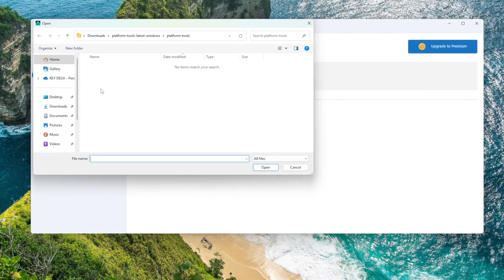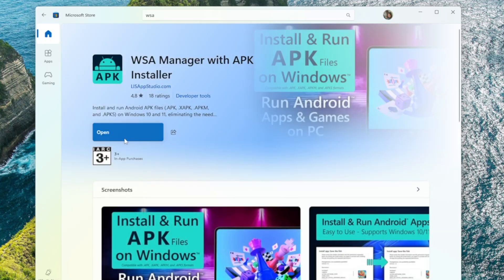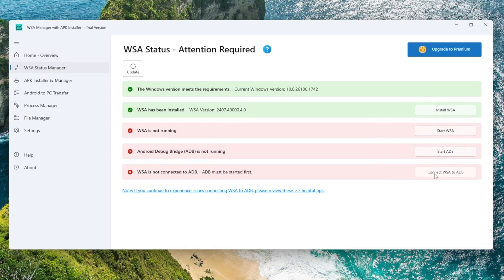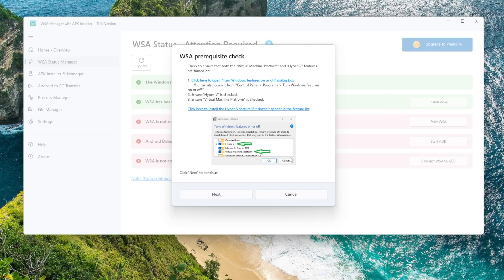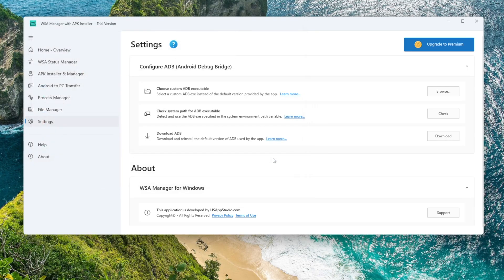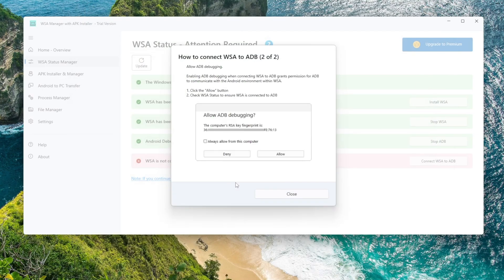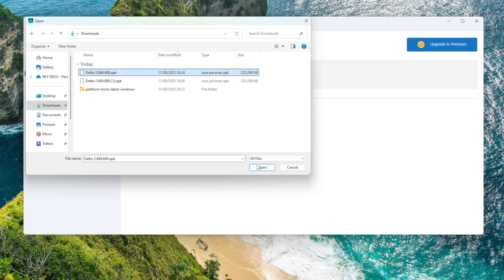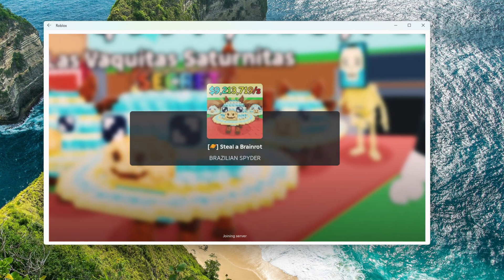Direct Install APK on Windows 10/11 Without Emulator | 2026 Method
Learn how to directly install APK files on Windows 10 & Windows 11 without using any emulator in 2026. In this updated guide, I’ll show you how to run Android apps natively on Windows using the latest method, no BlueStacks, no Nox, no mumu player required.

This method is fast, lightweight, and safe, perfect for low-end or high-end systems.

✅ Install APK on Windows without emulator
✅ Run Android apps directly on Windows 10/11